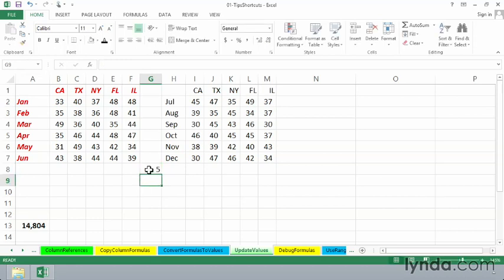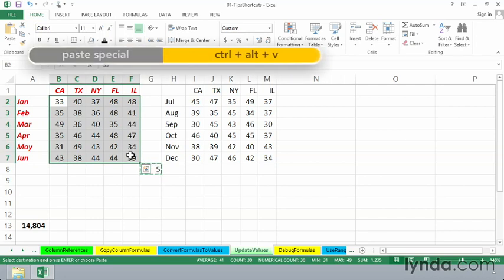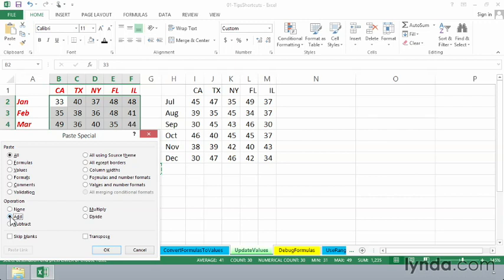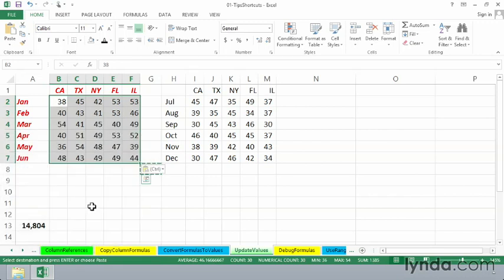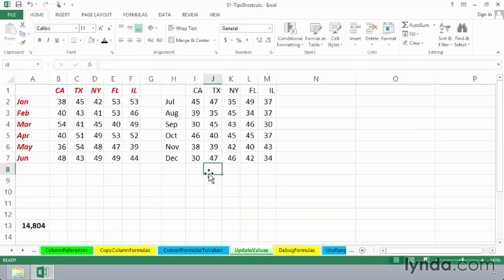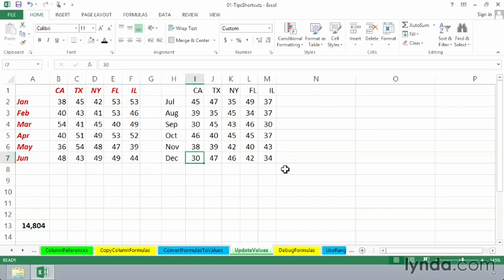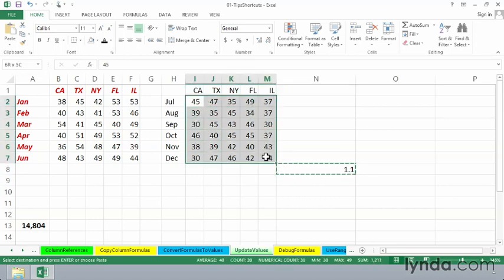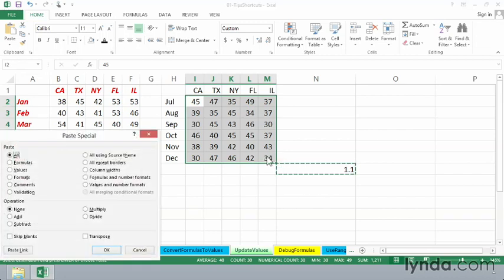126129 01 06 SC11 updateValues mp4